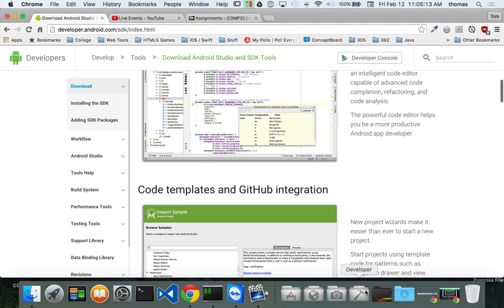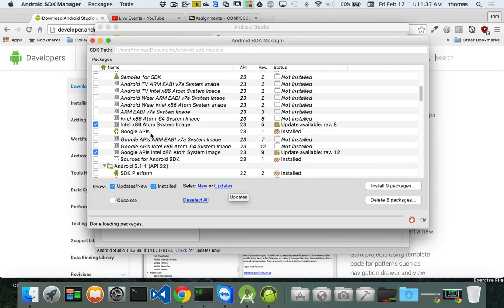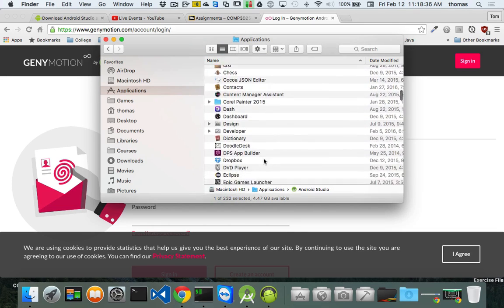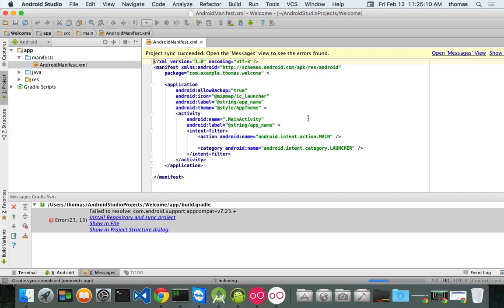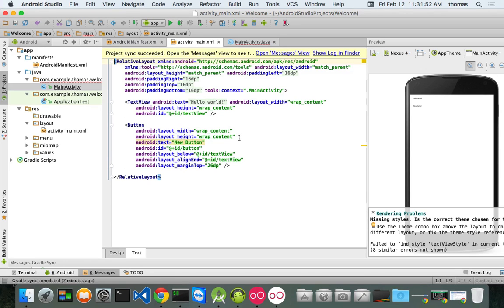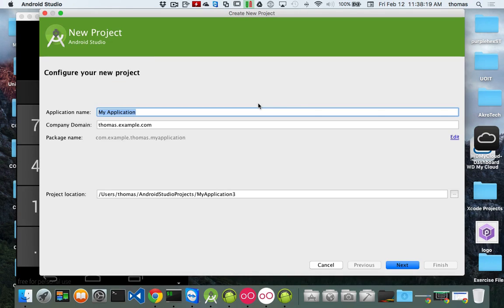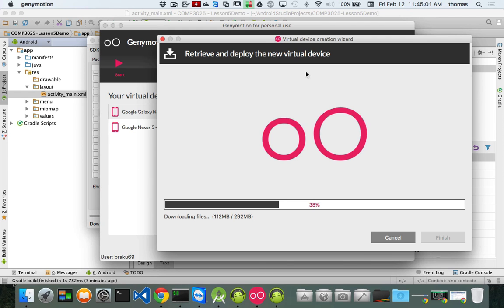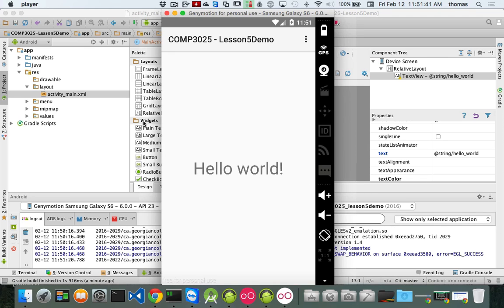COMP3025 - W2016 - Lesson 5 - Recording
COMP3025 - W2016 - Mobile and Pervasive Computing - Lesson 5 - Recording